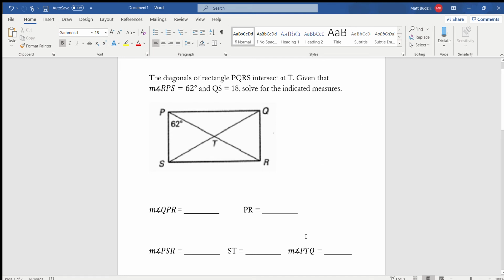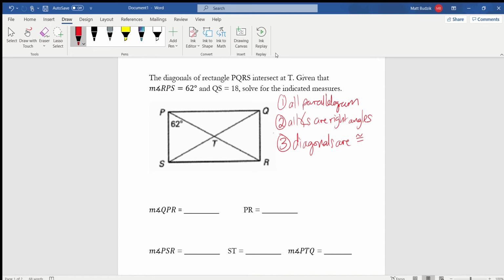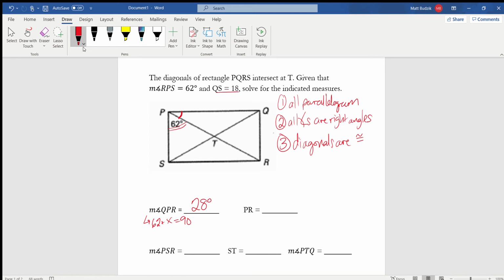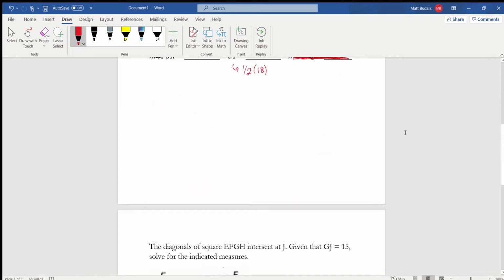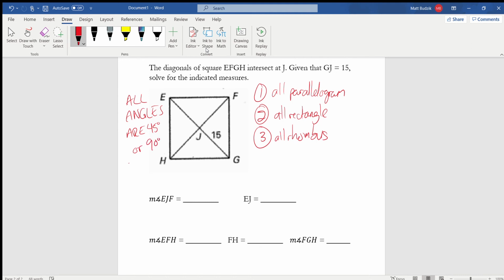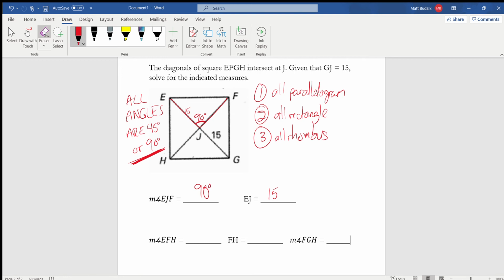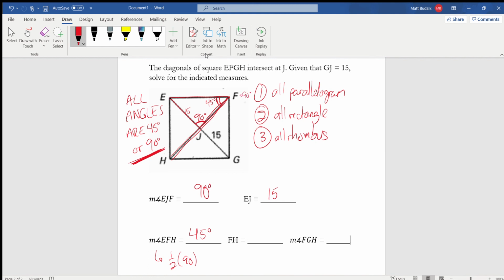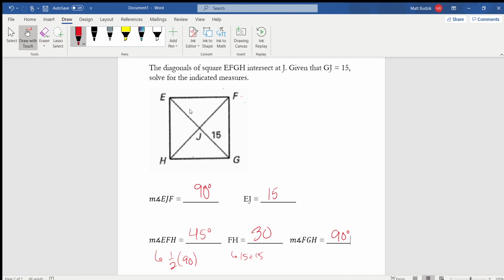Rectangle and Square Examples